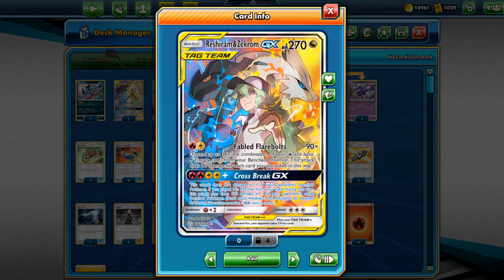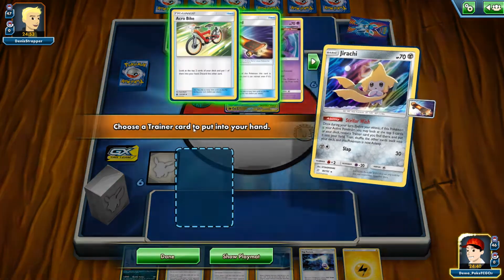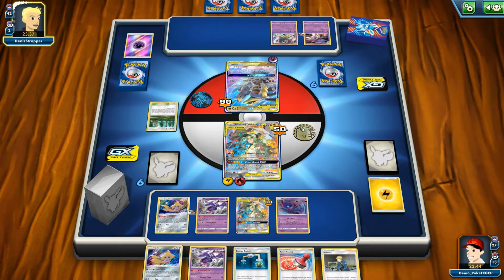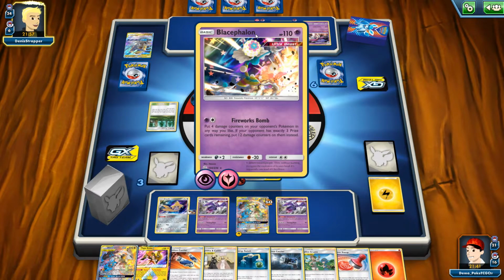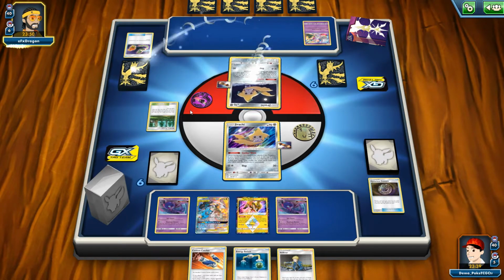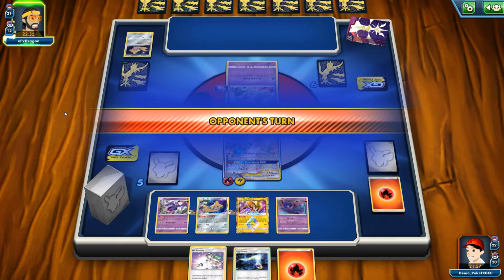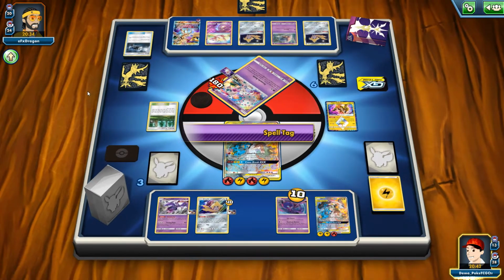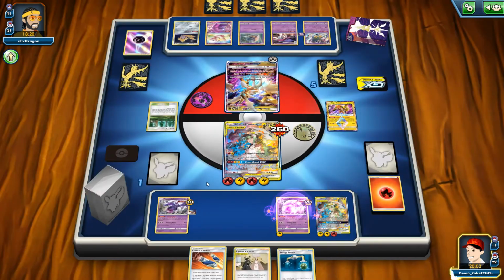Reshiram&Zekrom & Jirachi - Cosmic Eclipse 1 HKO Deck!